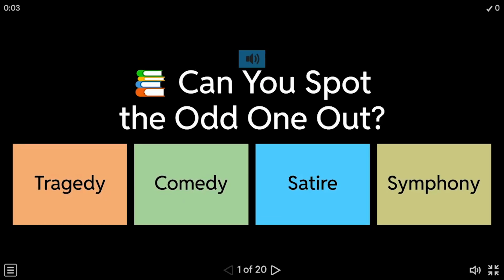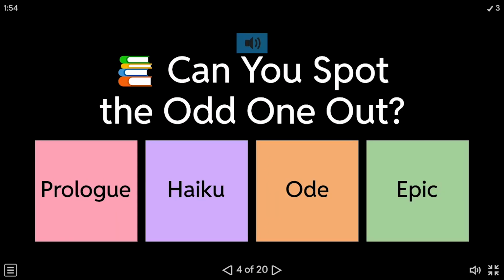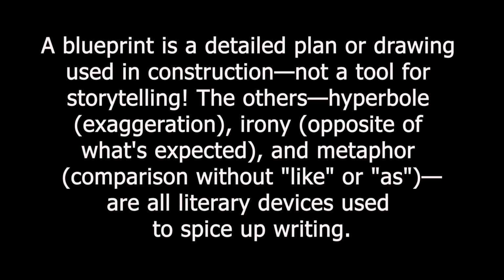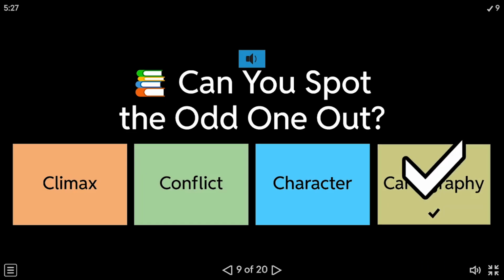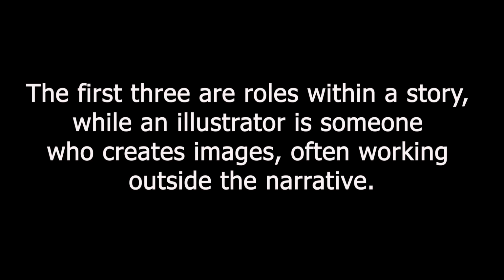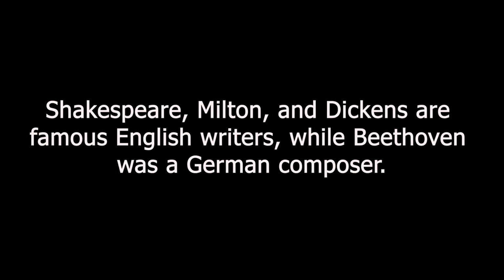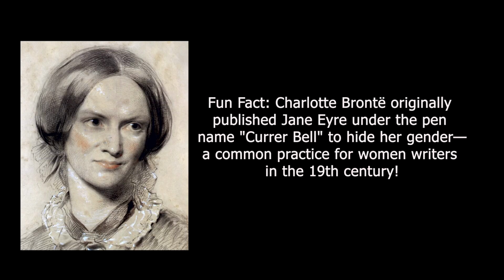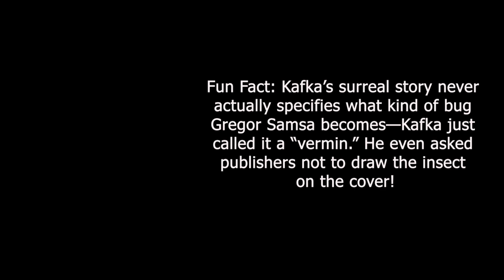Odd One Out Game for Book Lovers | Literature & Language Challenge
Test your knowledge of literature genres, language features, and literary devices in this "Odd One Out" quiz! Perfect for students, teachers, book lovers, and English enthusiasts.
In this quiz, you’ll have to spot the word or term that doesn’t belong. From alliteration to irony, and tragedy to satire, how well do you know the world of words?
📚 Topics covered:
• Literary Genres
• Poetic Devices
• Narrative Techniques
• Language & Grammar Terms
⏳ You’ll have 5 seconds to answer each question! Pause if you need more time.